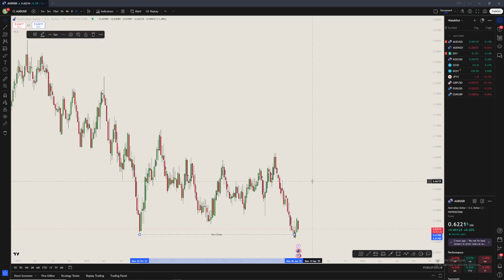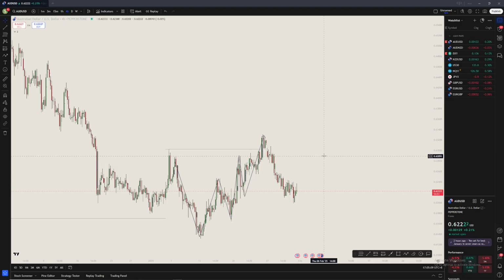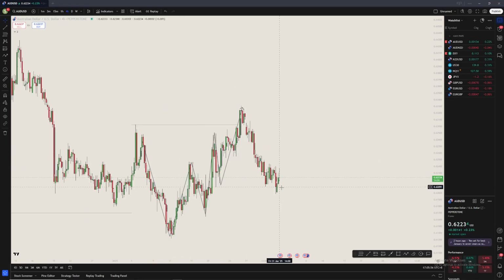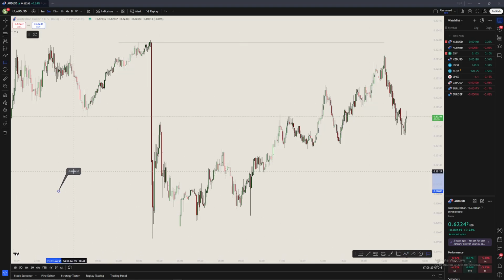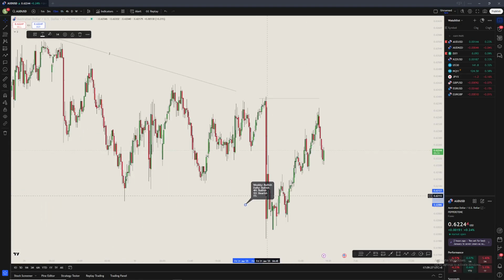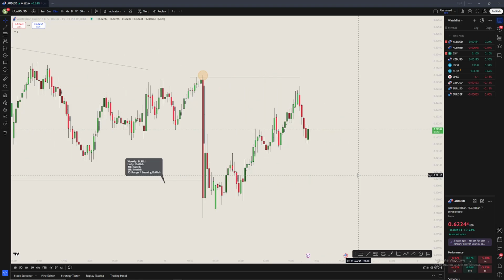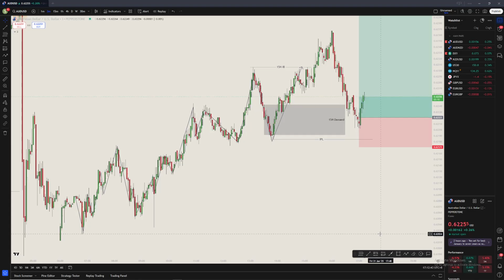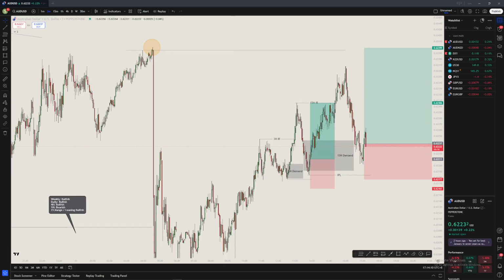External Factors + Structures. SMC Masterclass Part 2 With Mr. Bloop: Expert SMC Trader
Join us in this insightful video as we break down market structure  and external factors with Mr. Bloop, an expert SMC trader with over five years of experience in the trading arena. Mr. Bloop has developed a new model that simplifies understanding market dynamics and helps traders make more informed decisions. Throughout this session, he will walk us through the fundamentals of market structure, explain the importance of support and resistance levels, and show how his innovative model can be applied in real-time trading scenarios.

This video is a must-watch if you're serious about enhancing your trading techniques and understanding the underlying mechanisms that drive market movements. Get ready to gain a deeper insight into the financial markets and elevate your trading strategy with expert guidance from Mr. Bloop.

We hope you enjoy the video and find the insights valuable. Happy trading!